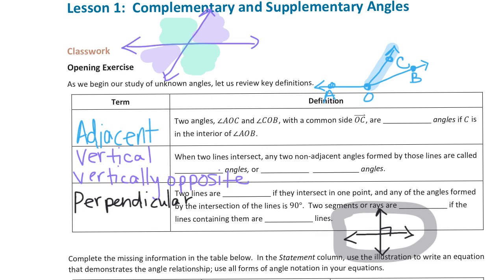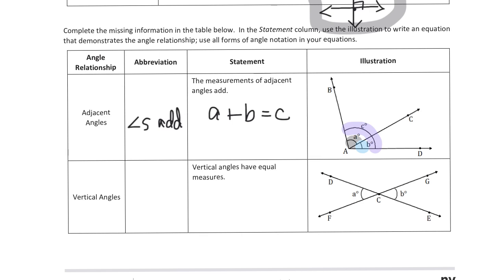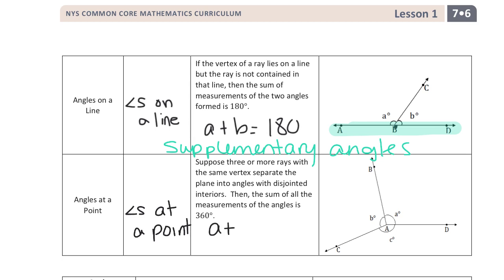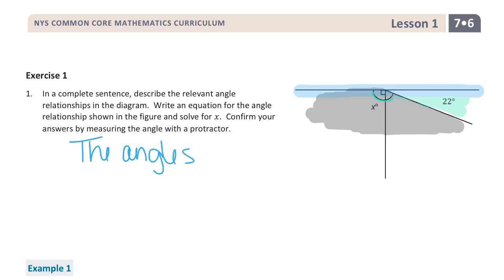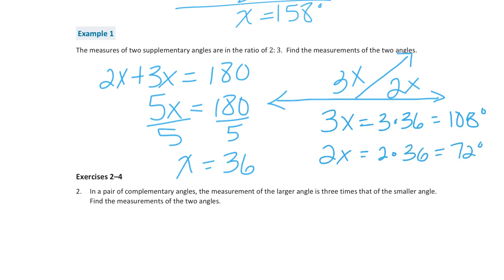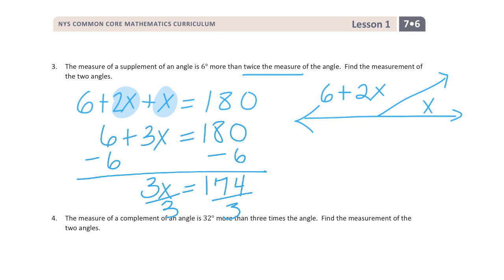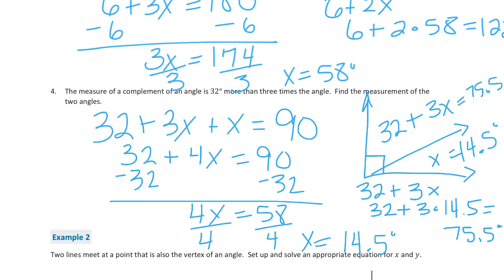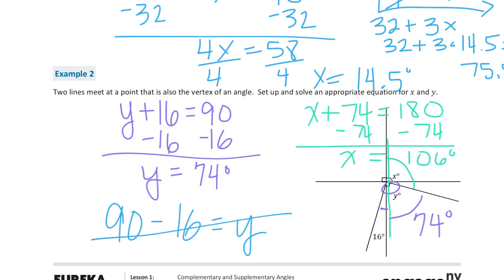EngageNY Module 7-6 Lesson 1